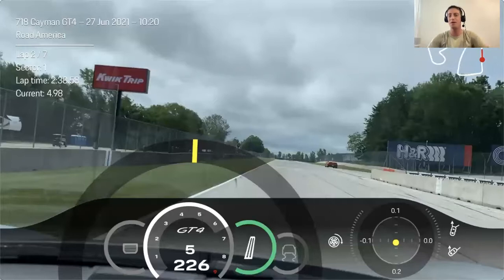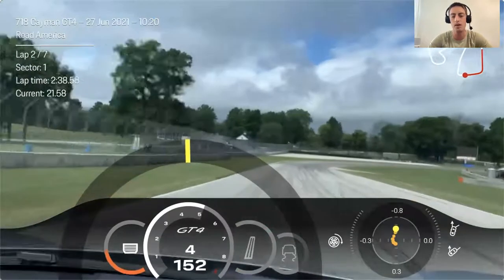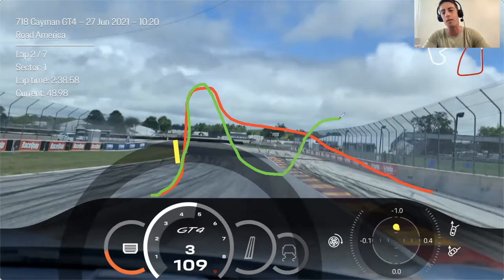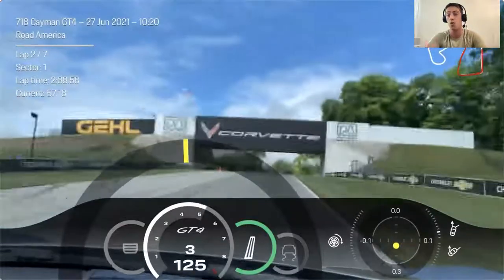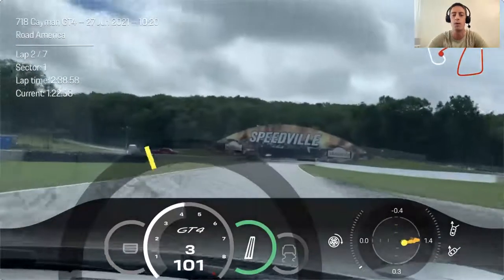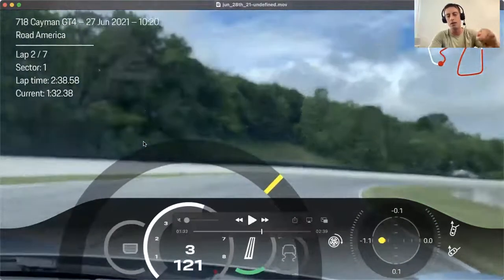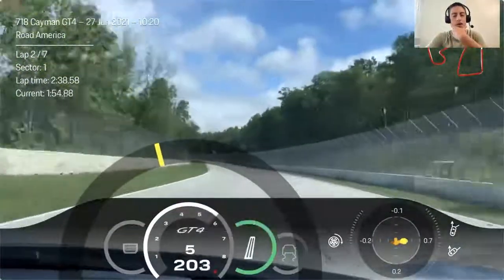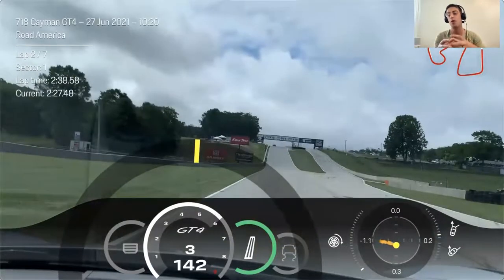Road America Clean Fast Lap Analysis by Racers360 - Dion Von Moltke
2nd session of the day I had a clean fast lap, about 1/4 of a seconded slower than my personal best, but technically one of the cleaner laps.  Well, I thought it was at first.  Dion has some great critiques and really knows how to break a lap down to find those hidden seconds.  I got some great coaching, enjoy.